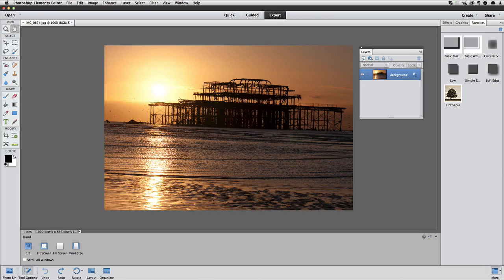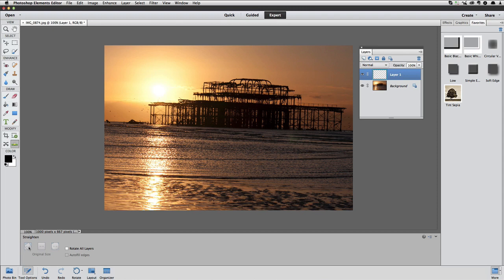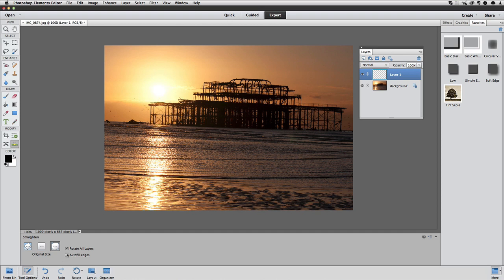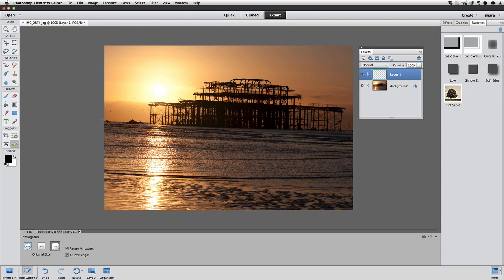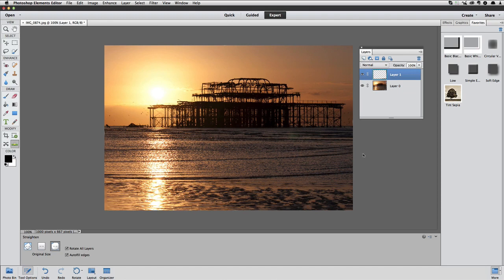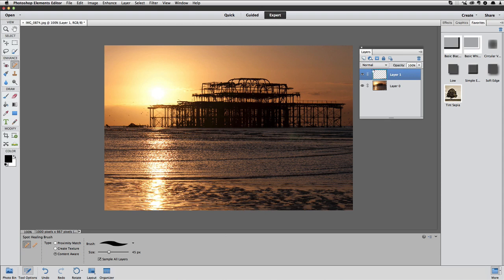The Improved Content-aware Straightening Tool in Elements 12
The STRAIGHTEN TOOL has been a feature of Elements since version 4. The problem has always been that when we use it on a crooked photo, we have to sacrifice some of the image in order to remove the blank areas created by rotating the image. In Elements 12, however, we now have the ability to fill the missing areas automatically using its content-aware feature. This means that we can choose to keep the photo's original dimensions and not lose its composition.  For more videos visit the How to Cheat in Photoshop Elements